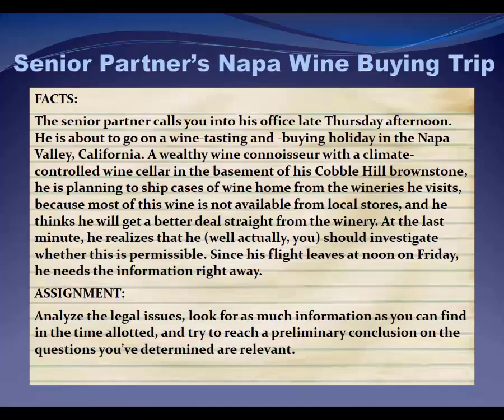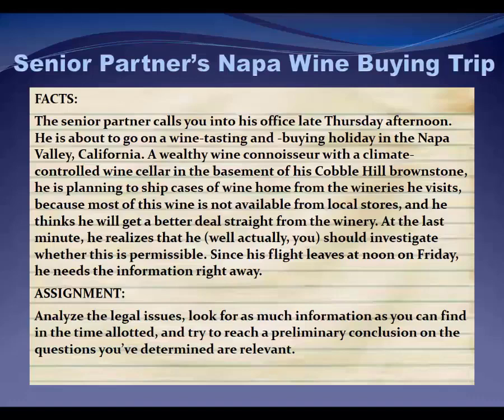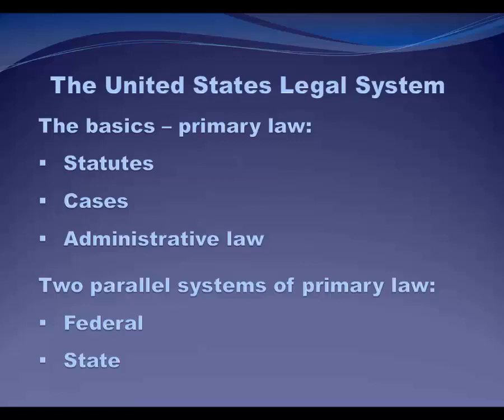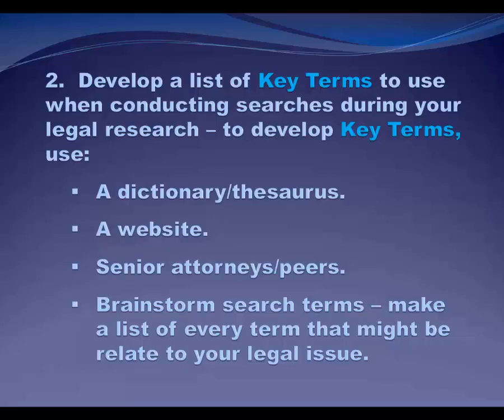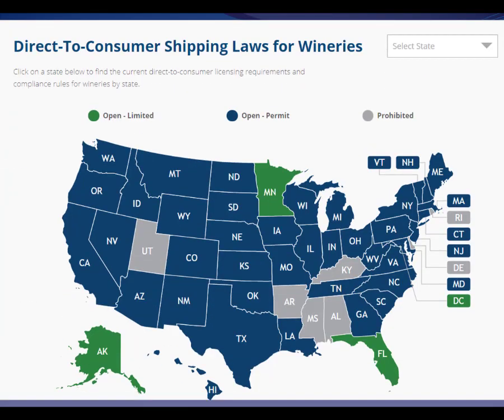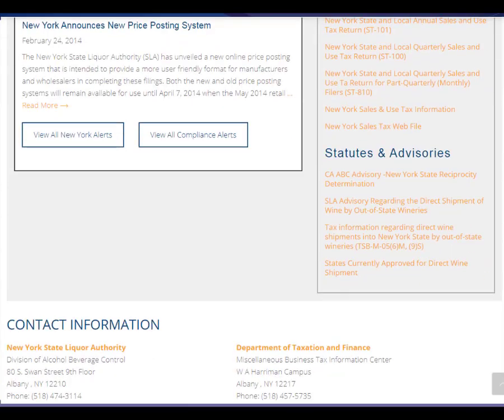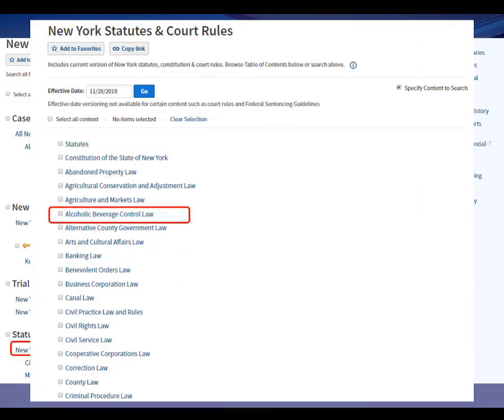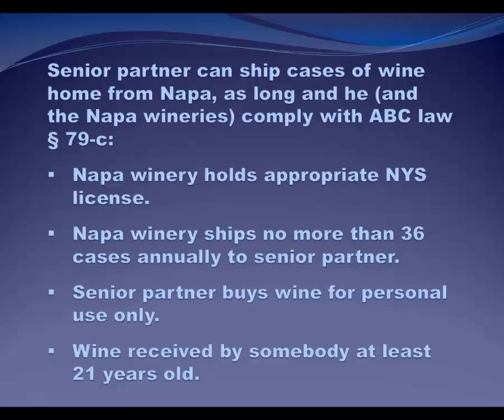Class 1 Video Lecture - ALR Spring 2020 - Beginning Legal Research